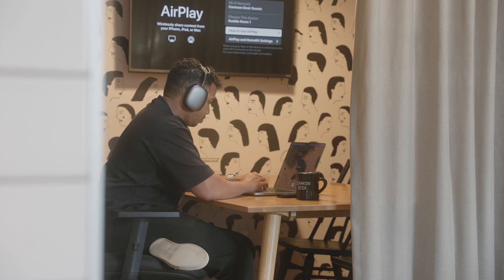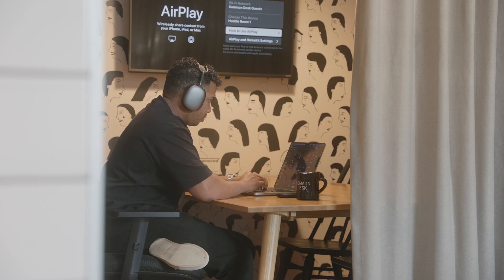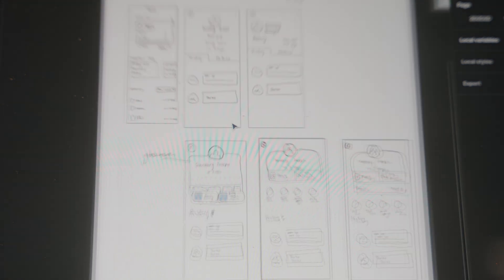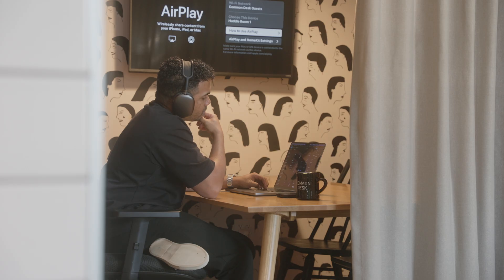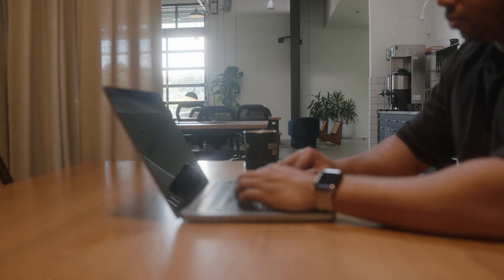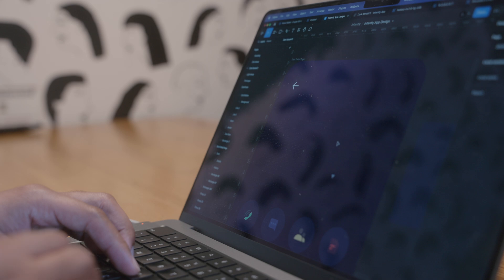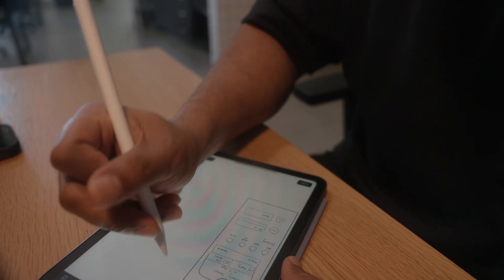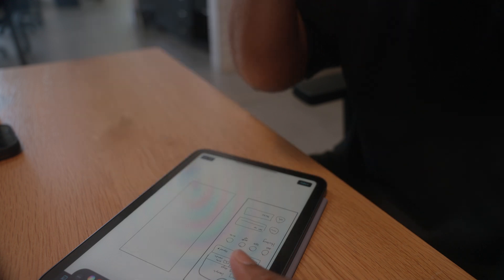Coding My App | How To Create an App Episode 1 | Day in the Life of a Software Engineer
What's up guys! Today I'm going to take you through the steps to launch and app. I never knew these steps before launching my own so I hope this helps some of you understand what goes into it.

Your support helps me create more content that you love.

💬 All Ears!
Have a topic or tech you want me to cover? Drop your suggestions in the comments – I'm all ears!

Checkout one of my apps!

Another Good Desk
Desk Shelf
Under Desk Treadmill
Backbone Controller
Coffee Canister
Coffee Kettle
Coffee Grinder
Pour Over Set
Coffee Scale